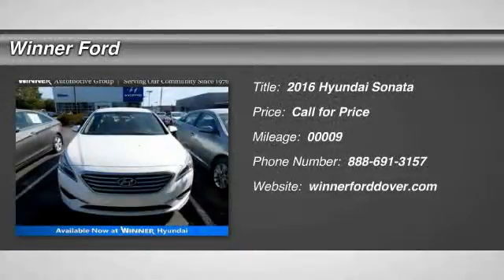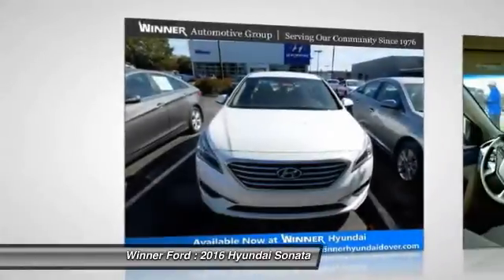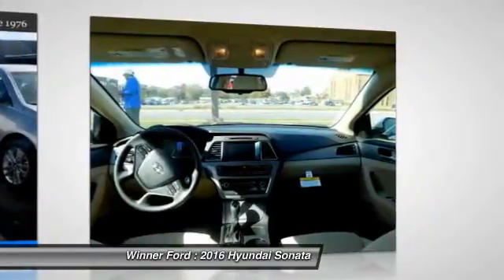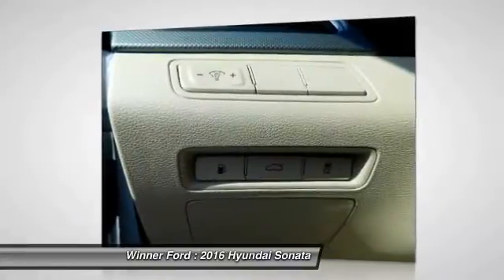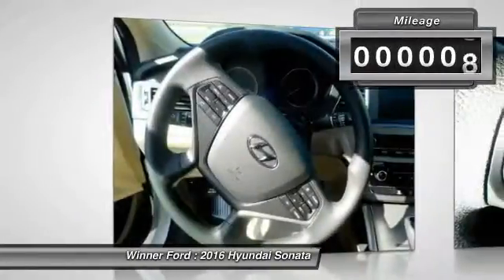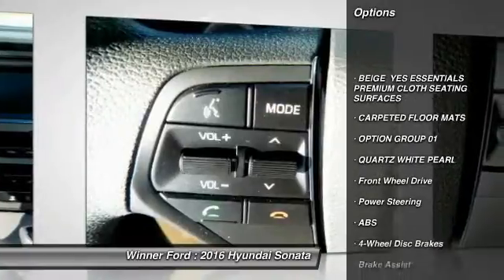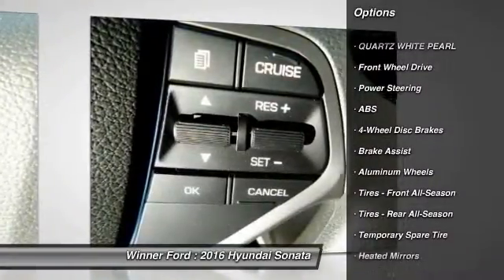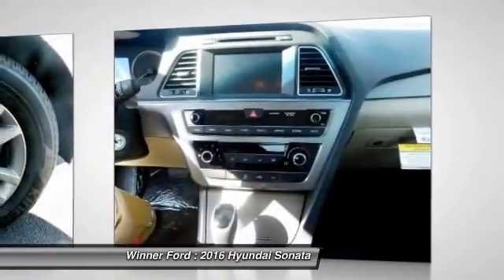2016 Hyundai Sonata Dover DE H1580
2016 Hyundai Sonata 2.4L SE

Winner Ford
591 South Dupont Highway

This handsome-looking 2016 Hyundai Sonata is the rare family vehicle you have been hunting for. This is a hardworking rig. It is nicely equipped with features such as Beige.